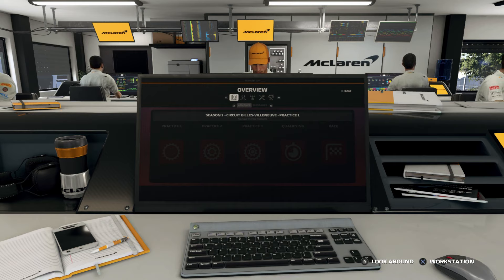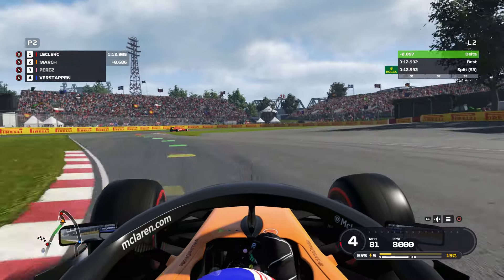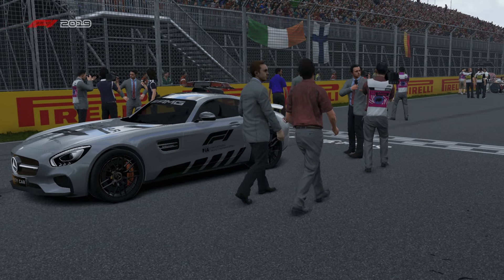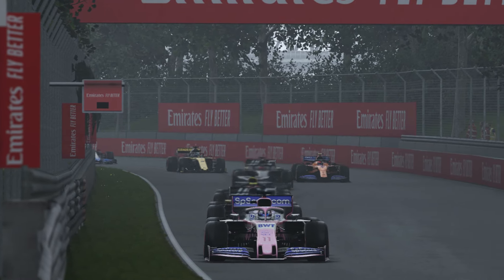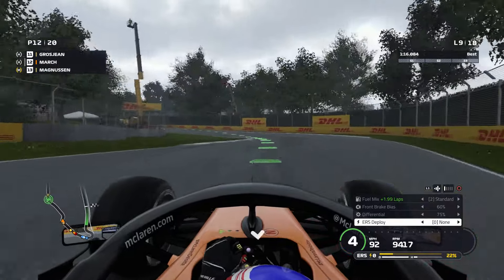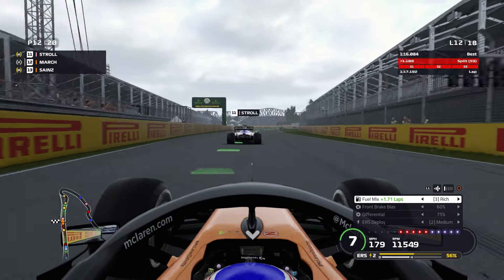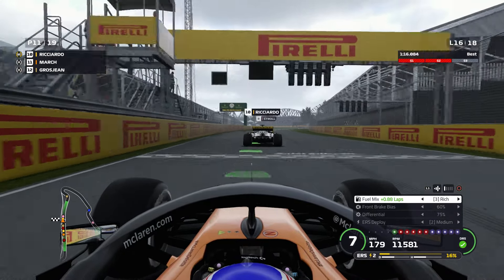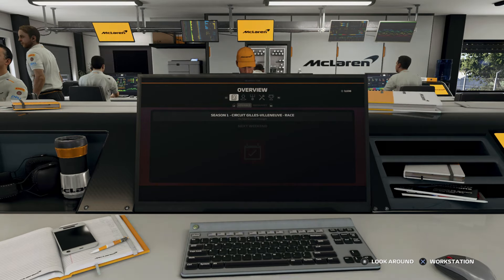WHEEL TO WHEEL WITH RICCIARDO! | F1 2019 GAME CAREER MODE PART 8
Hey guys welcome back to another video, today I decided to continue my f1 2019 game career mode for part 8 in Canada, and after a lap 1 incident and having to pit for a new front wing on lap 1, can we go to the end on the hard tyres and also where can we finish, find out in the video, enjoy!